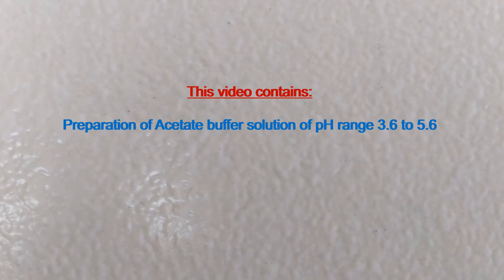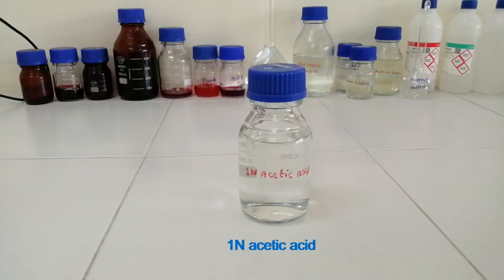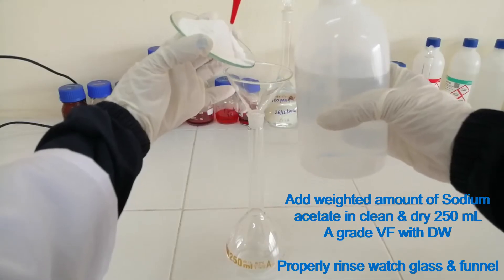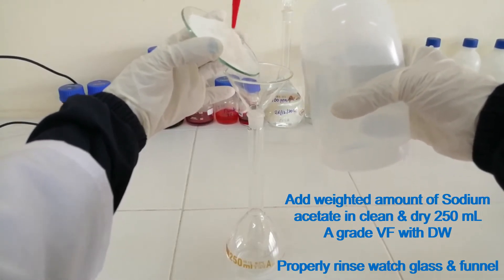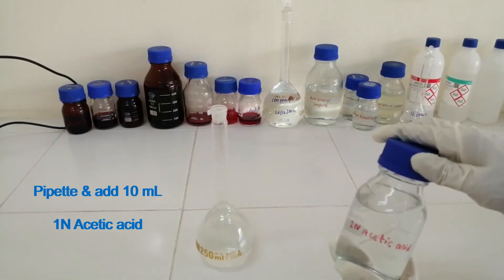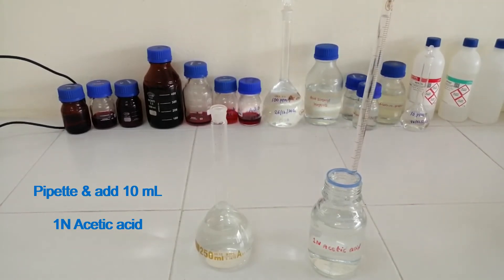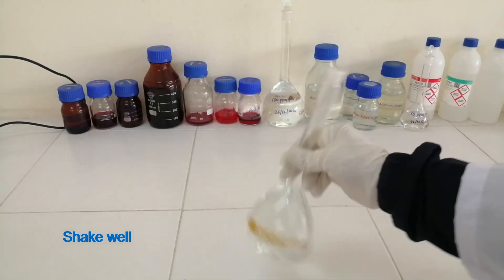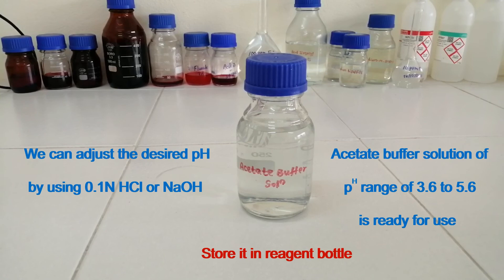Acetate buffer solution preparation (pH range of 3.6 to 5.6)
This video contains preparation of acetate buffer solution of pH range of 3.6 to 5.6.